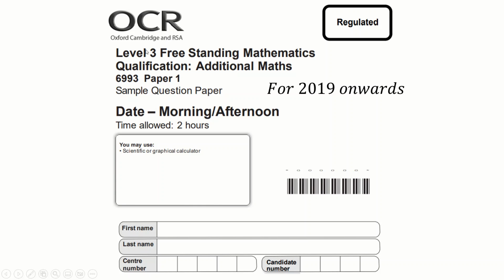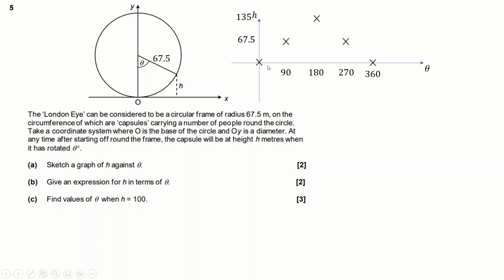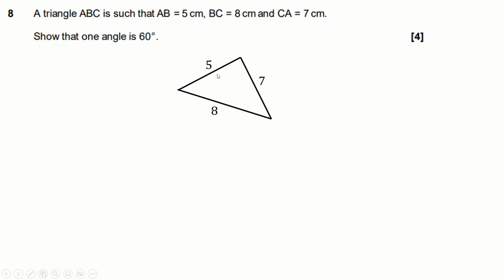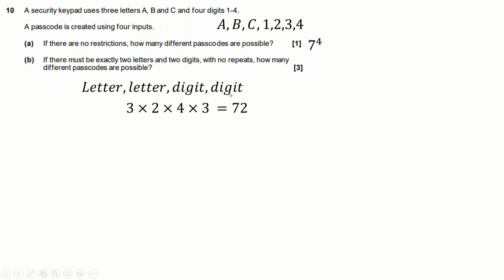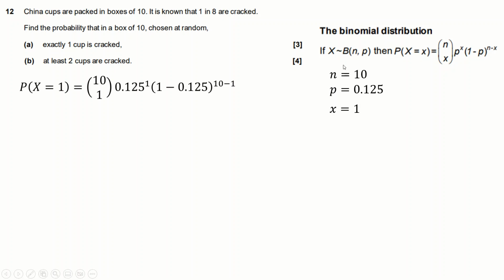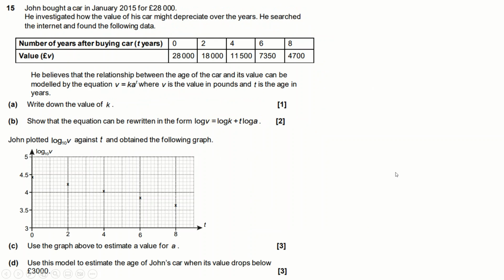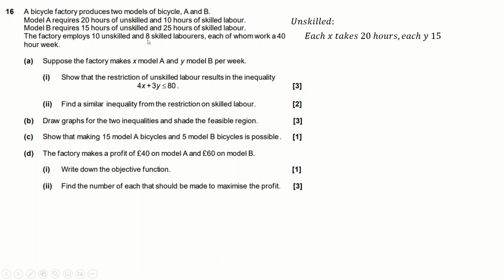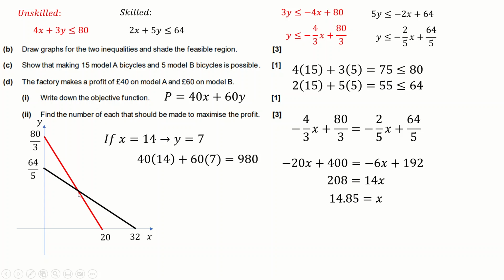GCSE OCR FSMQ Additional maths sample paper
For 2019 onwards